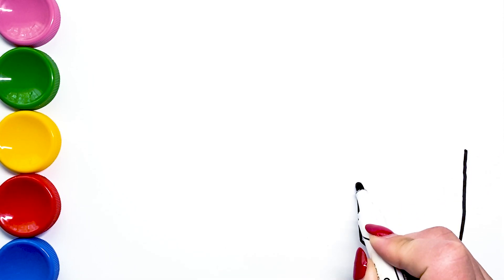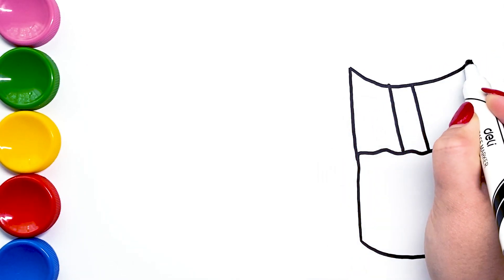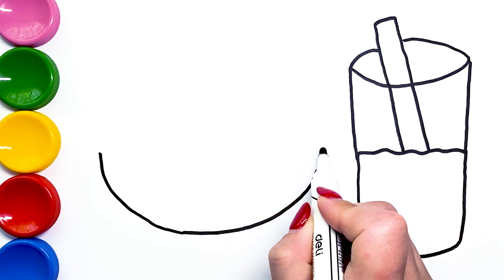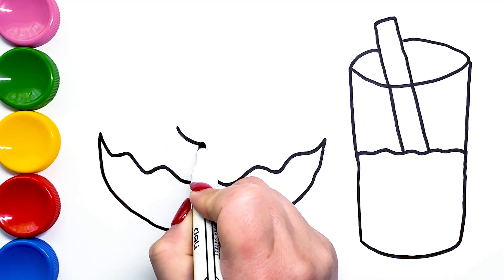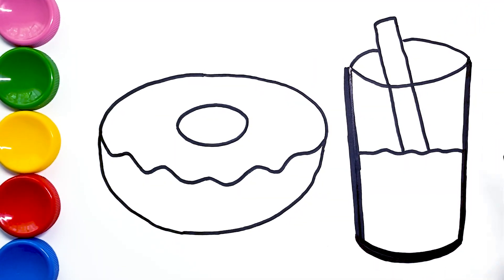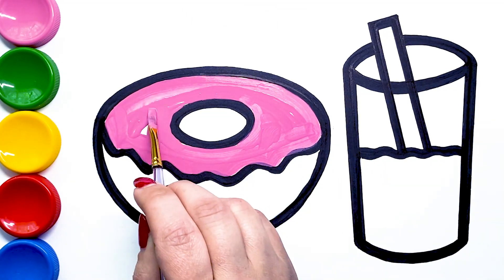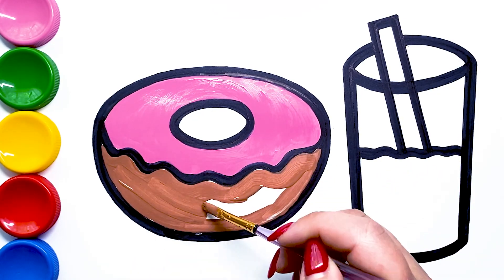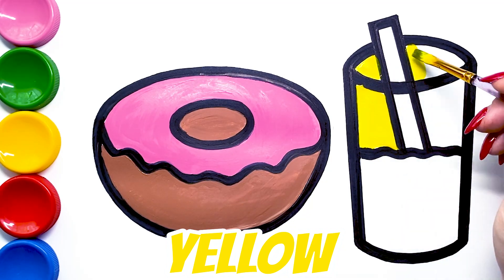How to Draw and Color Donut & Juice with Paint Art for Kids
Donut with juice drawing and coloring for kids